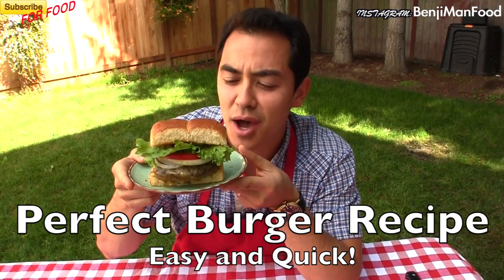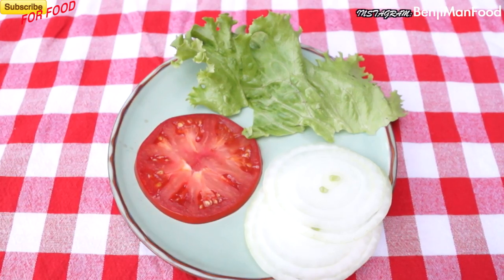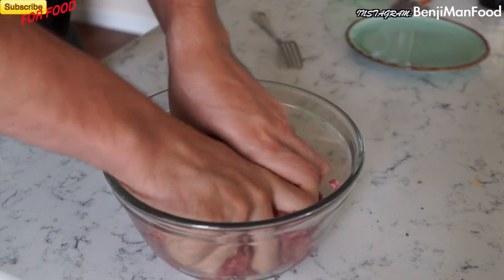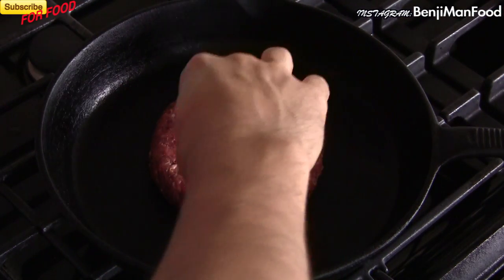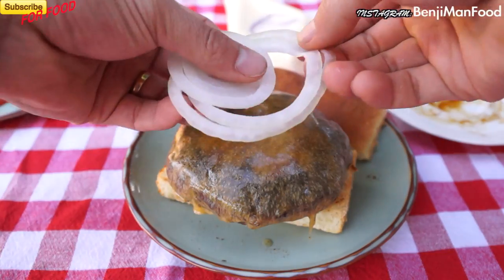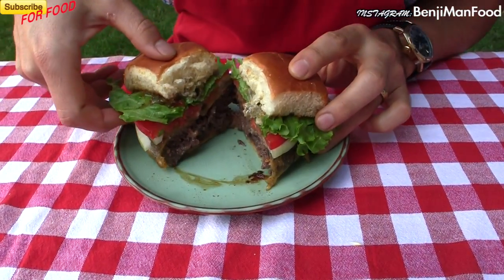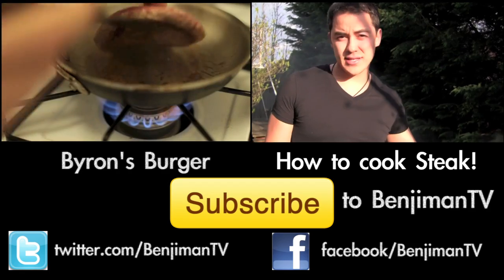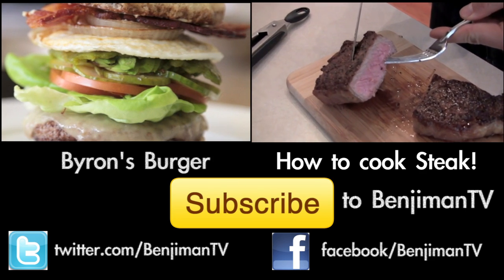Perfect Cheese Burger Recipe (Easy & Quick)- BenjiManTV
Hamburger Cooking Recipe & Ingredients

Ingredients

Burger
1. 1/3 - 1/2 lbs (pound) of Beef per Burger
2. Salt
3. Pepper
4. Worcestershire Sauce- 1 tbl sp per pound

Cooking Recipe

1. Medium High Heat on a Cast Iron or Non-Stick Pan
2. Place meet on pan (make sure its sizzling)- 2-4 minutes
3. Flip over and repeat for 2-4 minutes
4. Place a slice of cheese on top 1 minute before your done cooking and cover.
5. Remove from heat and let the hamburger patty rest for at least a minutes.